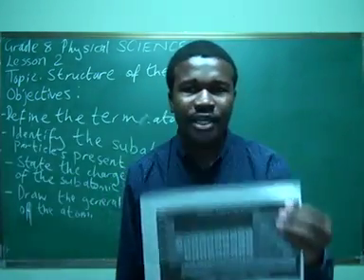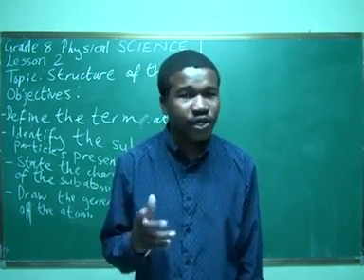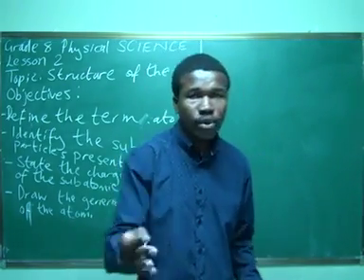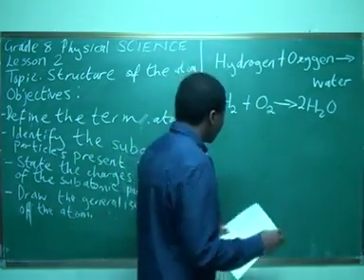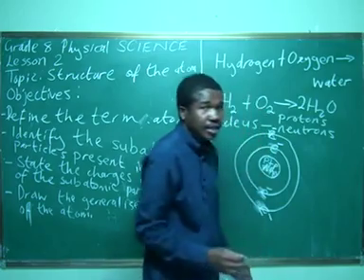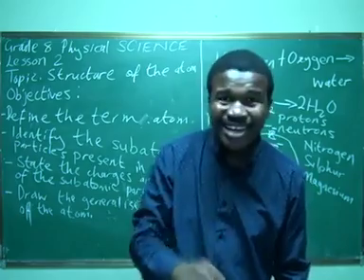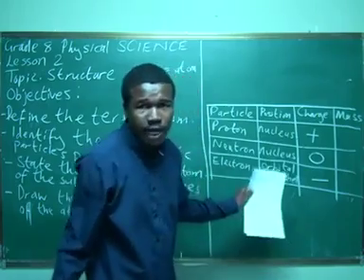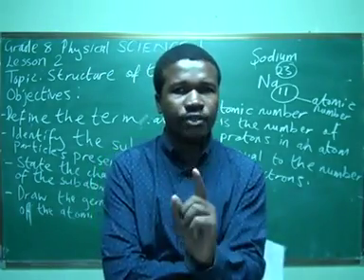Grade 8 physical science lesson 2 ( atomic structure)